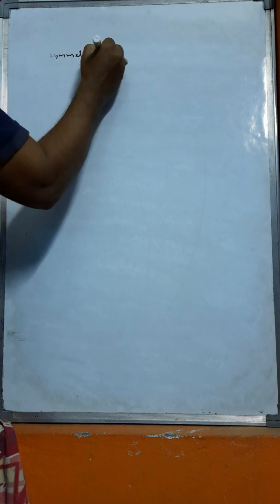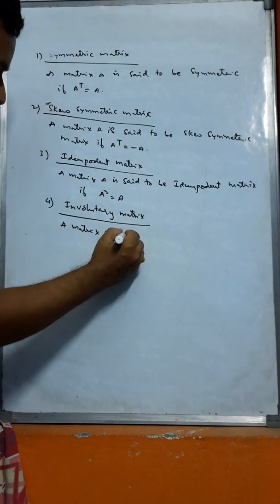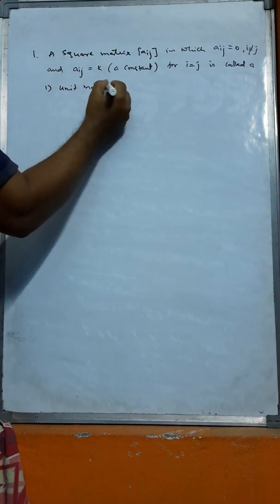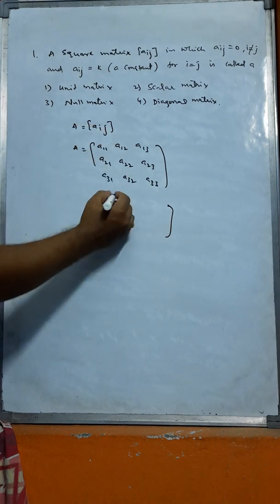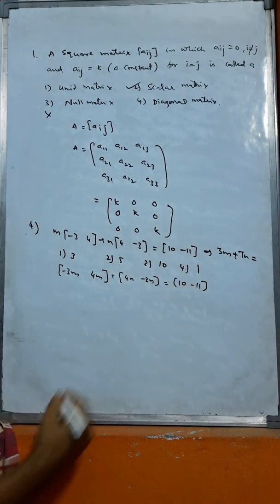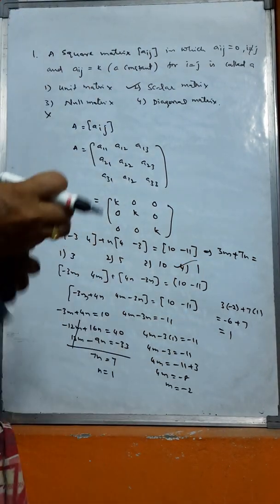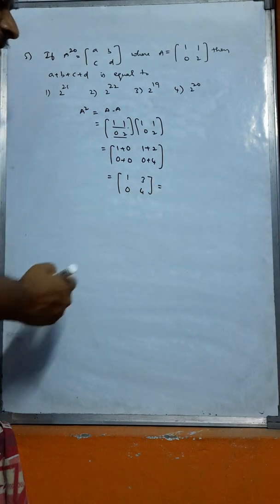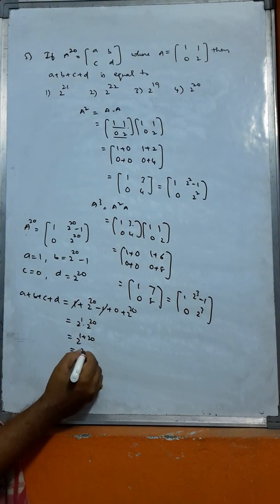symmetric and skew symmetric matrices|| SANTHOSH KUMAR SIR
iit jee matrices